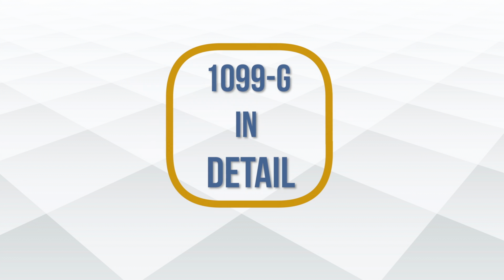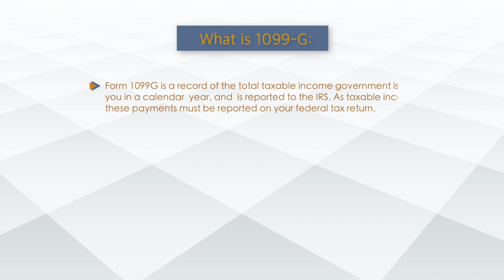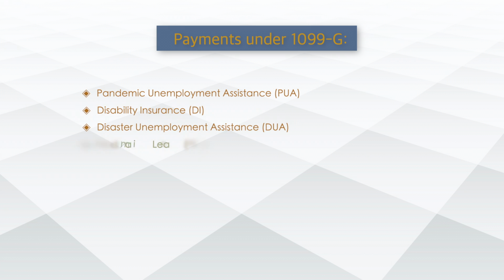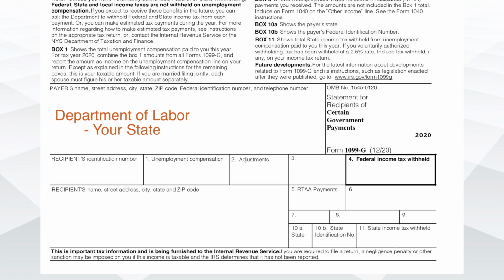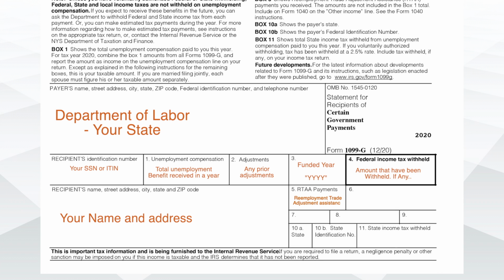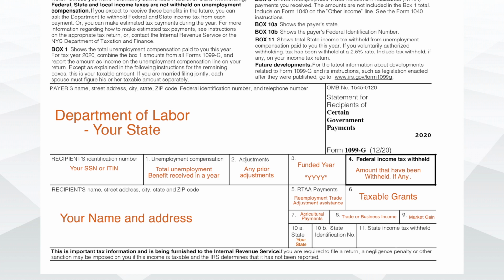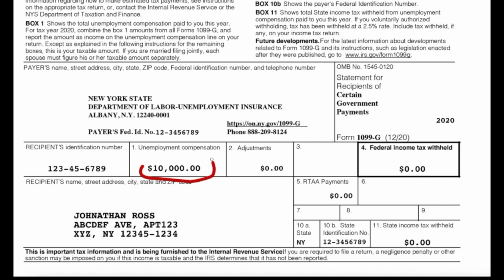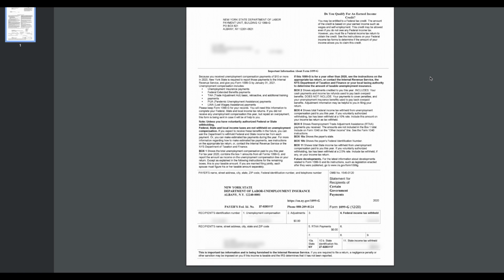1099-G explained. Unemployment Tax form 1099-G. What is it and how it affects your taxes?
**Unemployment benefits are taxable and you will need 1099-G to file your taxes this year
*Deadline for tax filing has been extended to May 17th, 2021.

In this video, you will see what is Form 1099-G ? What different types of payments fall under 1099-G? We will go over 1099-G form in details and how it affects your taxes. And finally we will see step-by-step guide on how to get your 1099G.

Thanks to :
Videezy.com